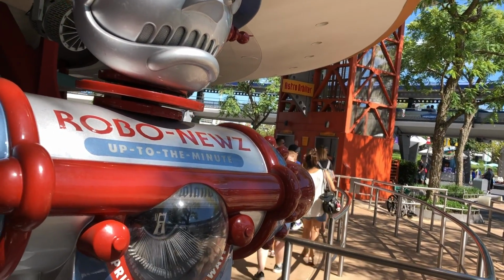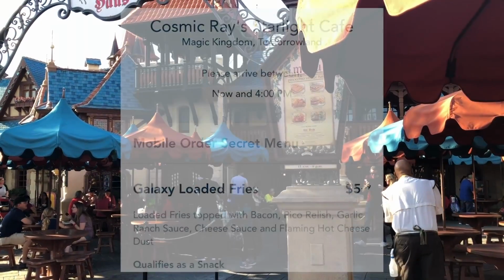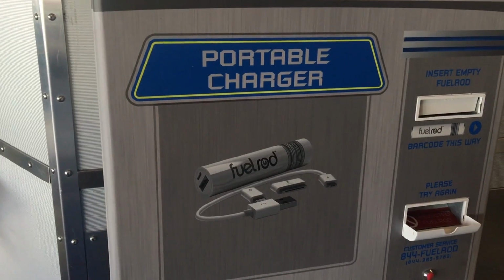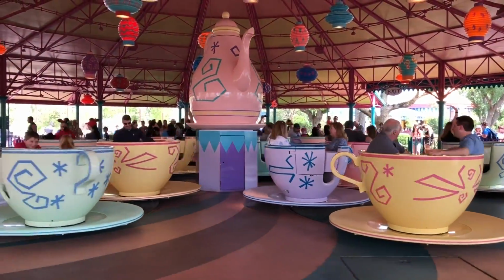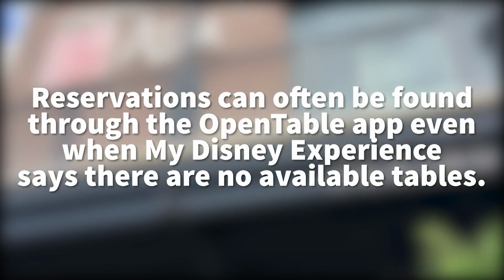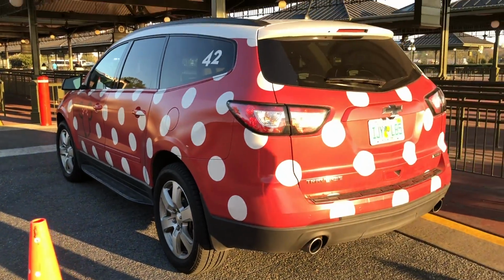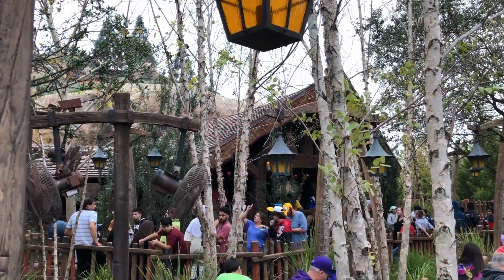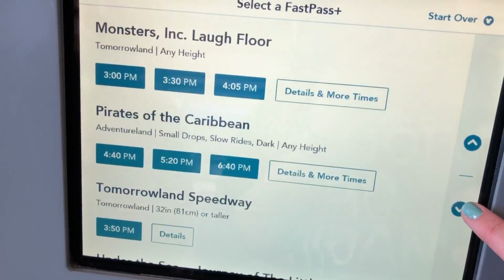Disney World Technology Hacks You NEED To Know To Get The Most Out of Your Trip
You're spending thousands of dollars and we want to make sure you're making the most of every cent and minute you're spending in Disney World. These Disney World tech hacks will save you money and time, and -- most of all -- give you a better Disney experience!